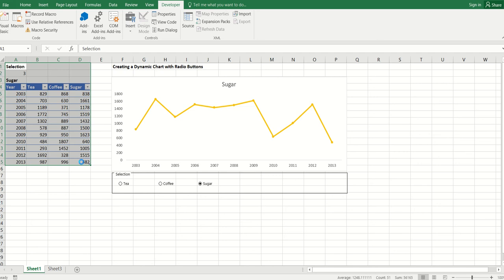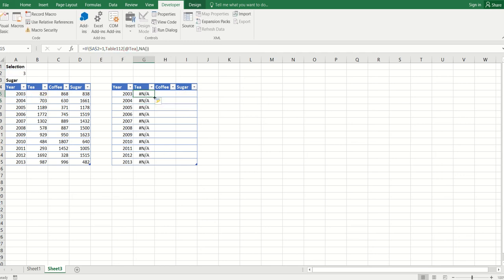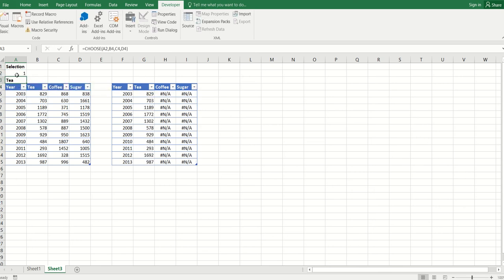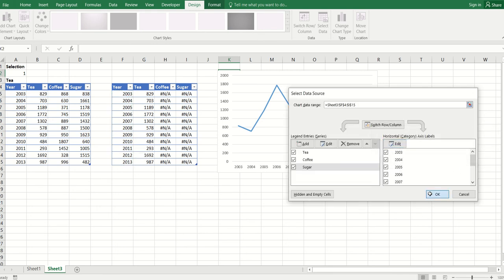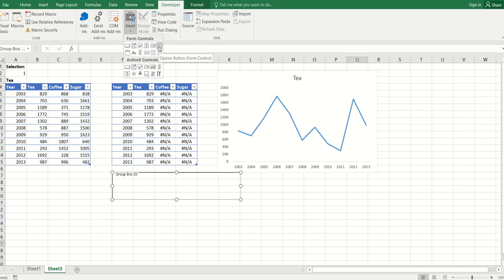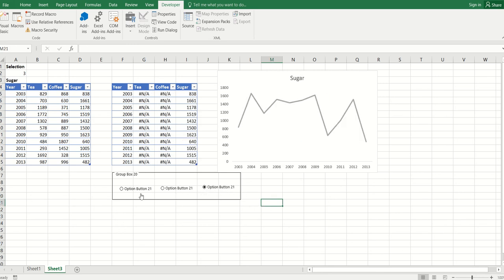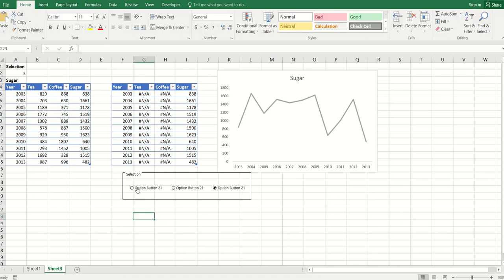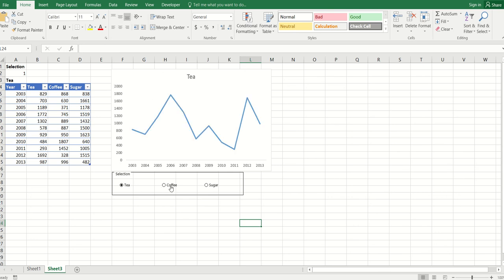Creating a dynamic line chart with radio buttons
Hi guys. I have made this line chart dynamic by adding radio button which can give your user option to select. Kindly practice along with me, as practice makes permanent. If you have any questions, please do not hesitate to post them in the comment section.